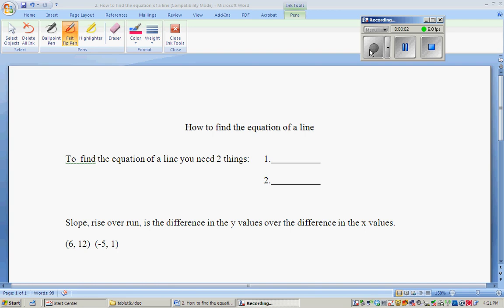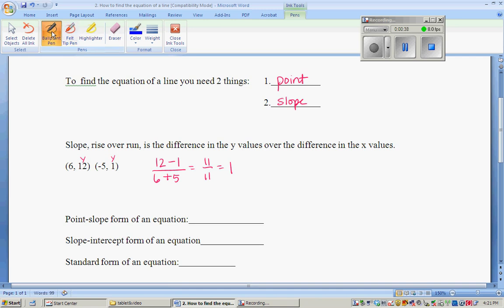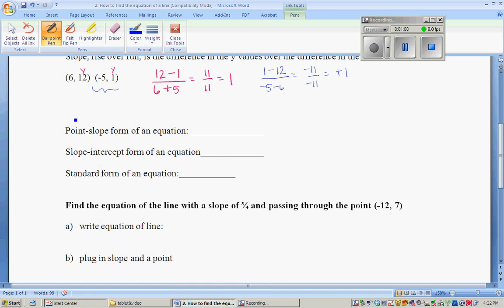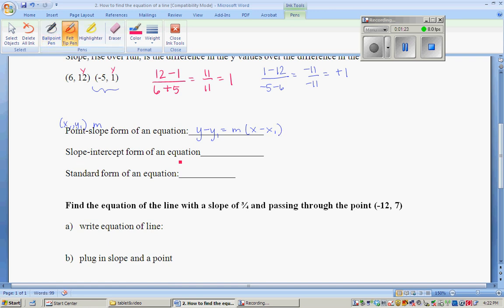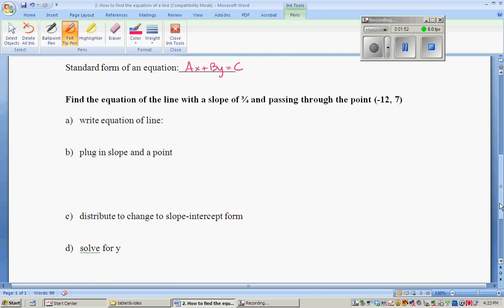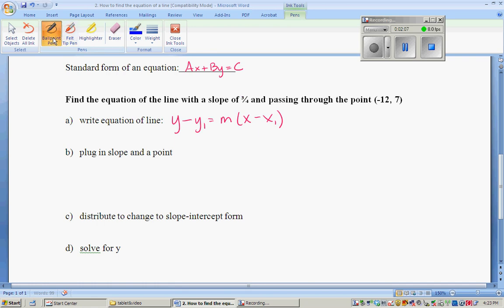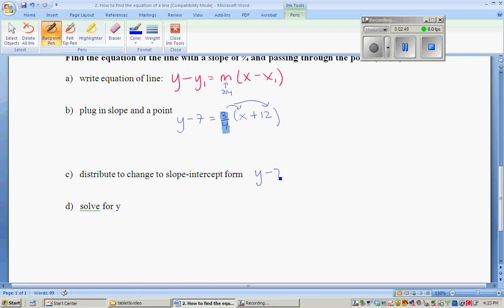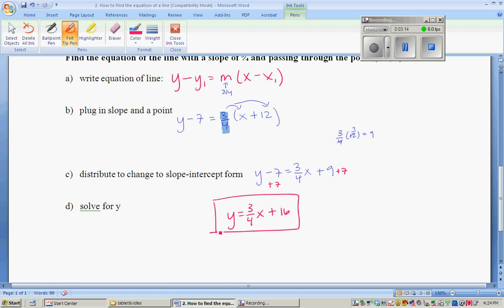how to write the equation of a line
a review of slope, the different forms of linear equations, and an example of writing an equation given the slope and a point